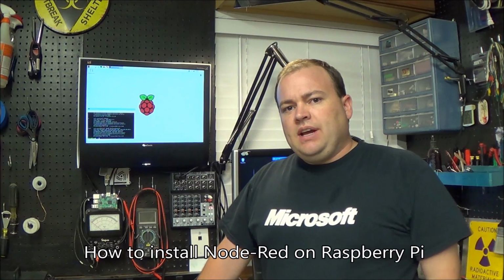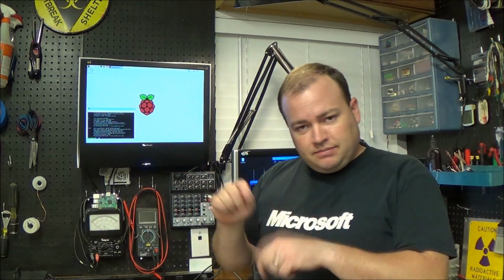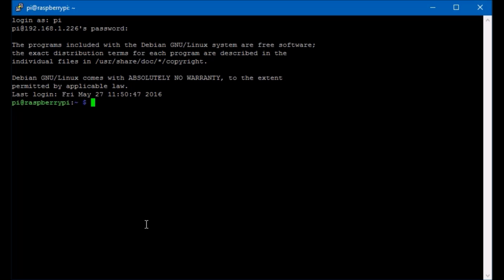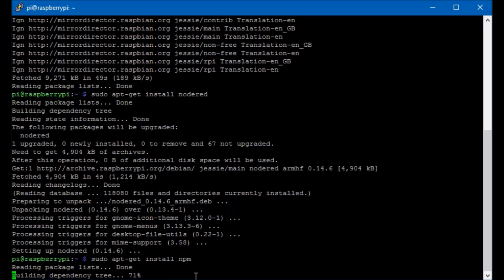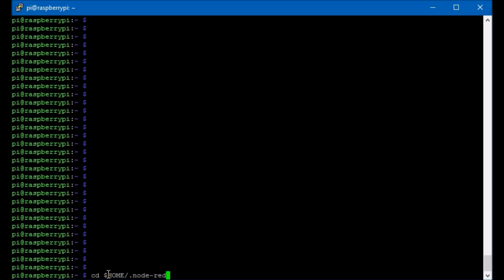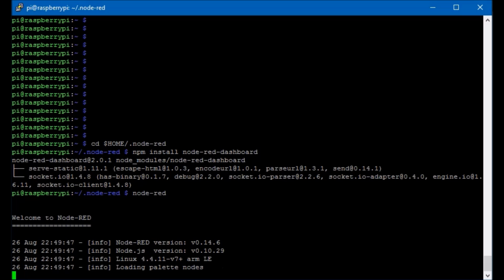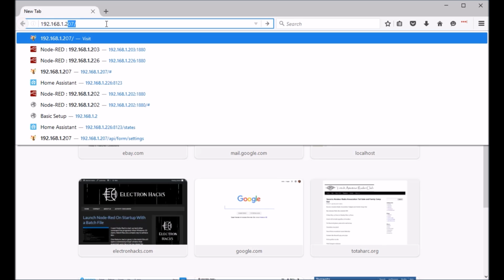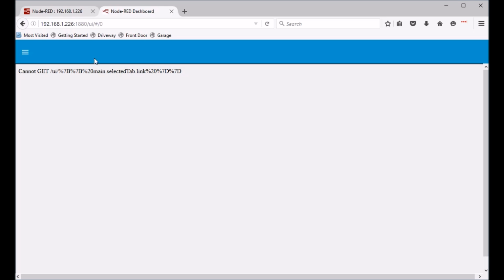How to install Node-Red on a Raspberry PI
Installing Node-Red on a Raspberry Pi is easy and quick.